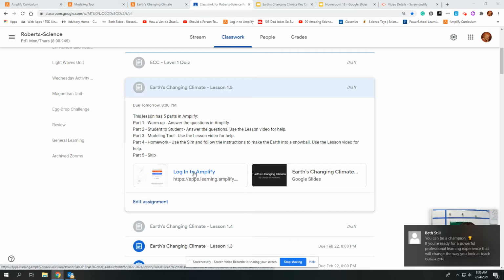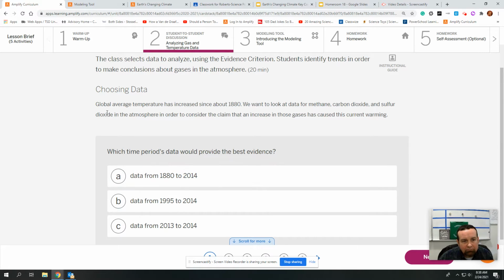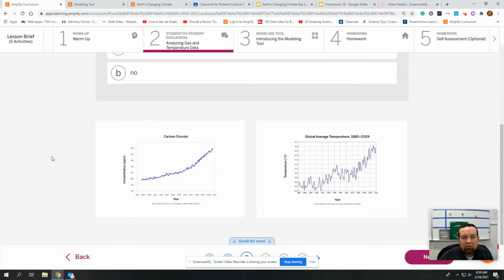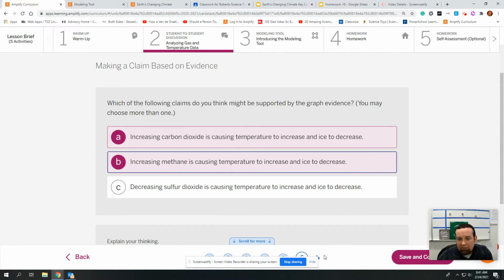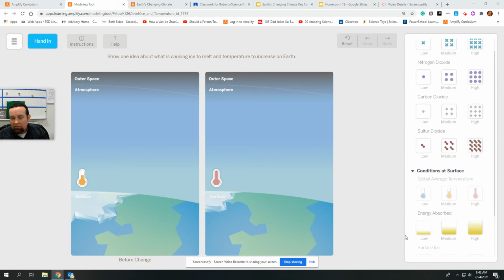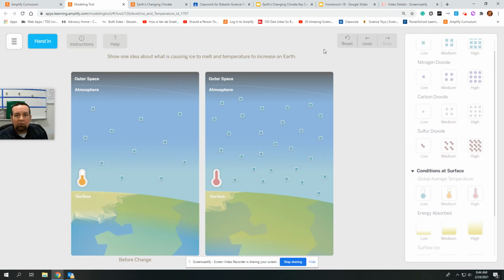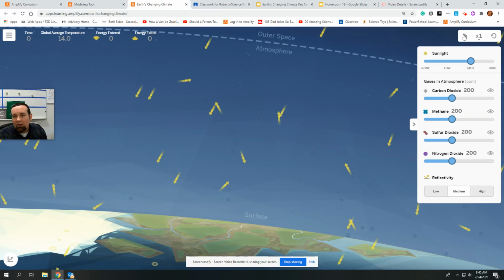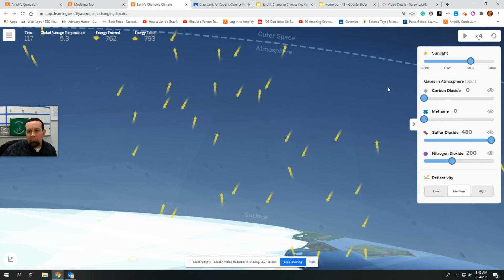ECC Video Lesson 1,5